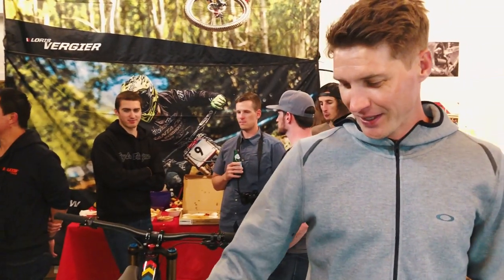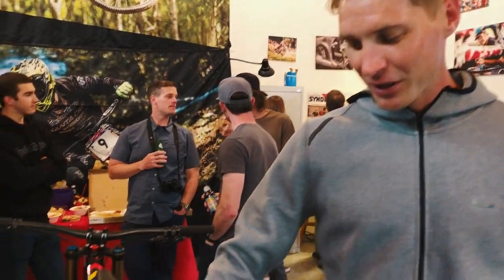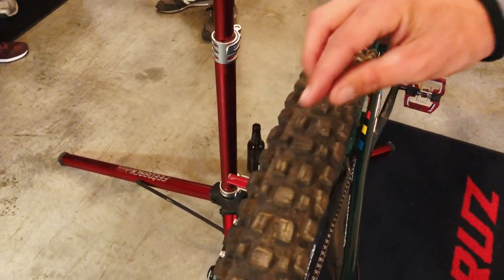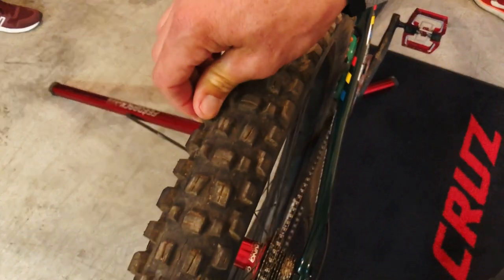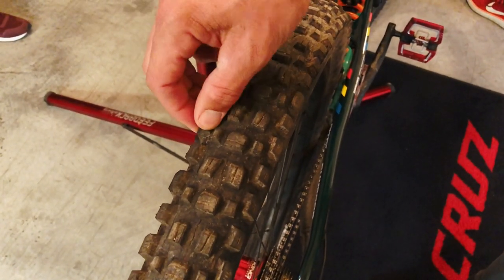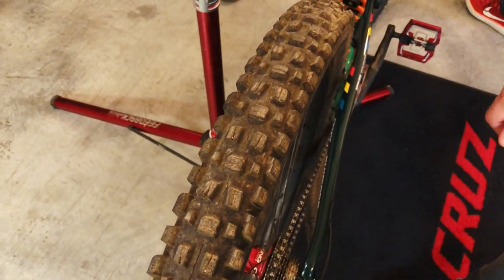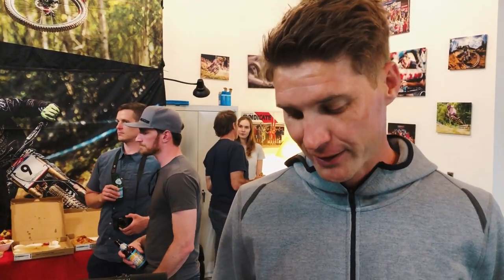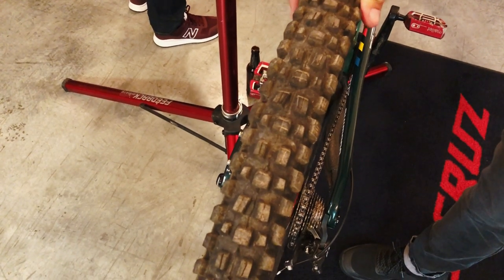Maxxis Assegai Tires First Ride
Click below for the first ride impressions article:

Maxxis was kind enough to invite us to shred the new Assegai tires in Santa Cruz with none other than Greg Minnaar and Luca Shaw. Check it out as we do our best to keep up on the trails.